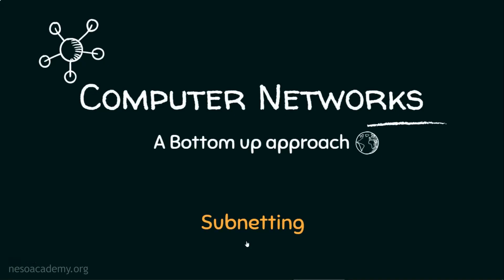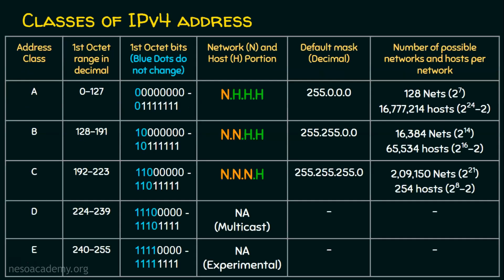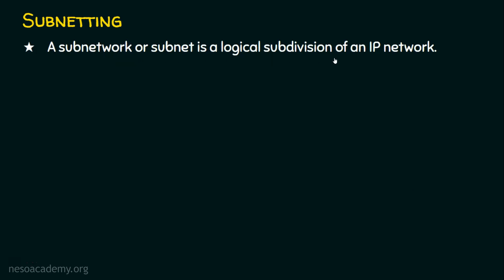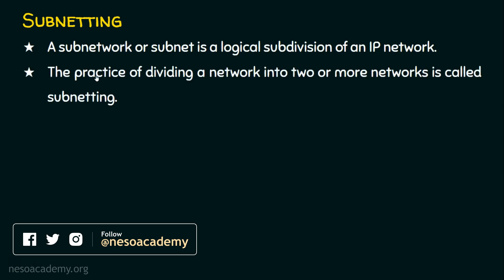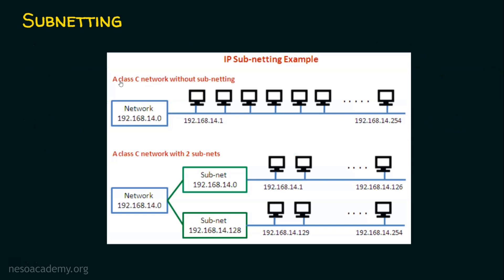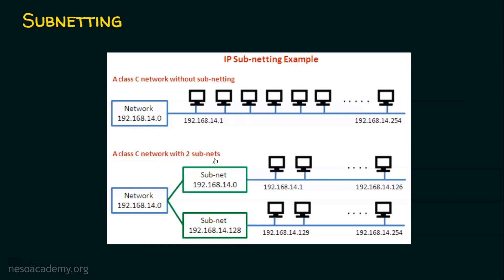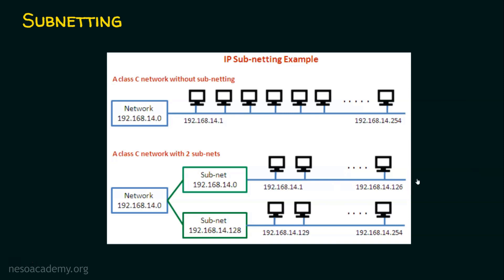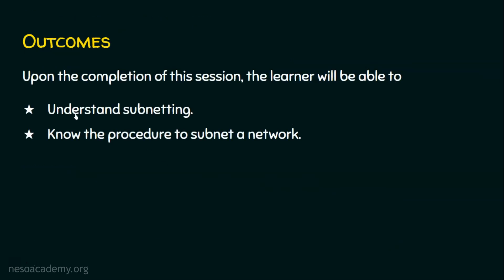Subnetting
Computer Networks: Subnetting
Topics discussed:
1) Subnetting.
2) Procedure to subnet a network.